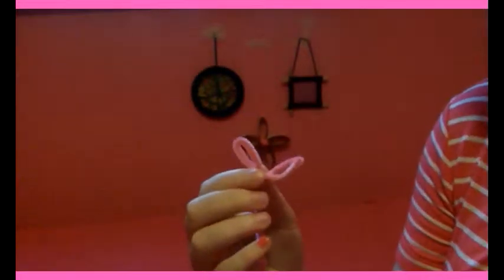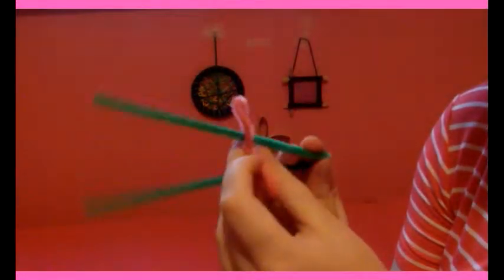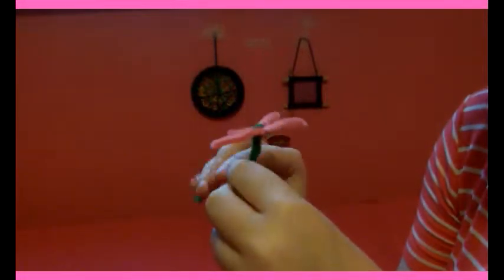Blindfolded pipe cleaner challenge (Flower)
Here I try to make a flower out of pipe cleaners blindfolded